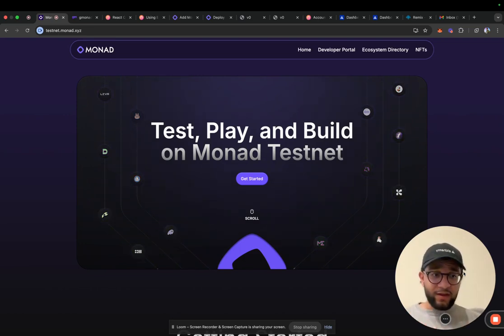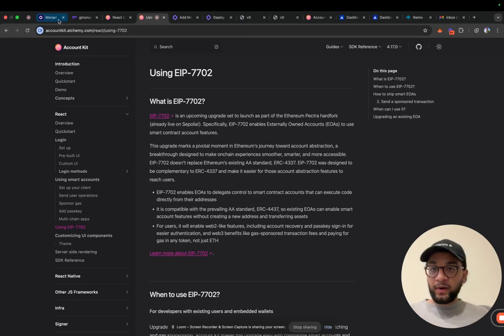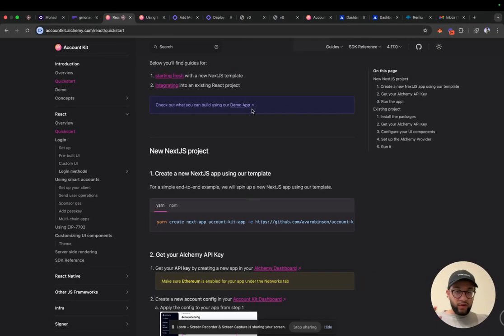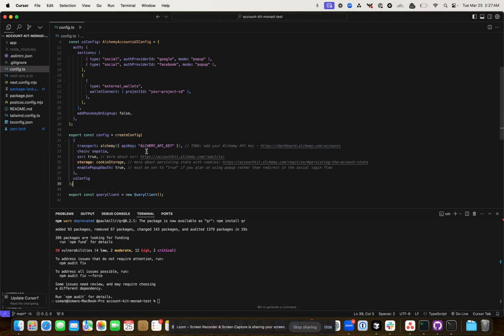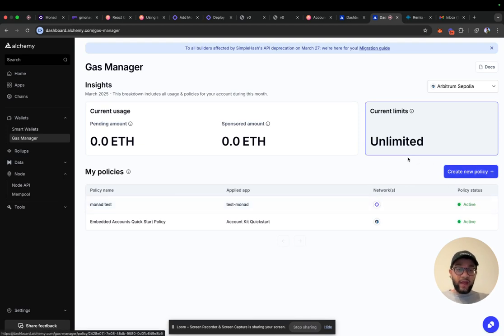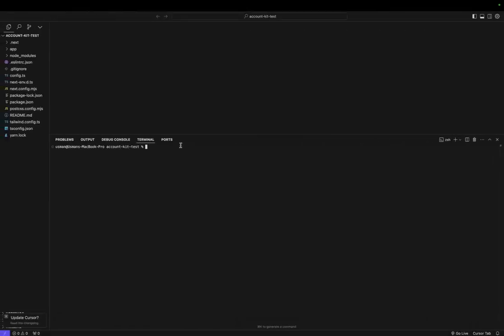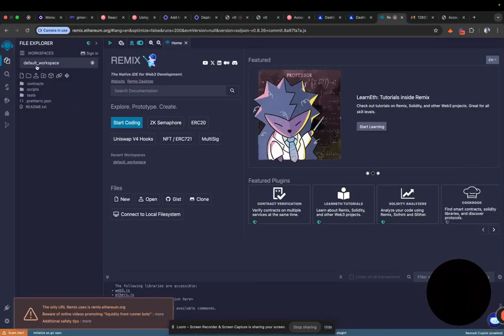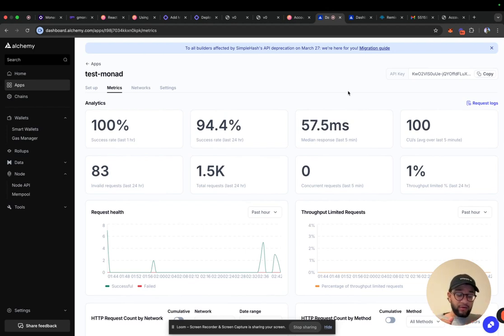Deploying EIP 7702 Enabled Smart Accounts On Monad Testnet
In this video, the Alchemy DevRel team dives into the latest news surrounding Monad’s new testnet & how to deploy the latest EVM upgraded technologies atop of it. One of the most widely anticipated EVM upgrades coming is EIP 7702, and we explore how to utilize it & smart accounts on top of this super fast new EVM. We showcase a basic demo using Alchemy Account Kit, dive into how to connect it to a production application, all while keeping things simple for users